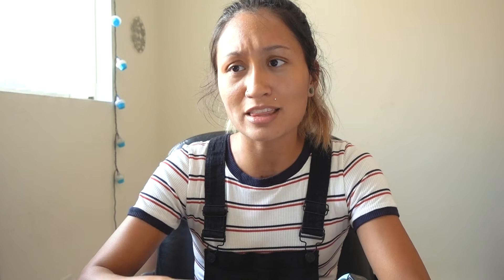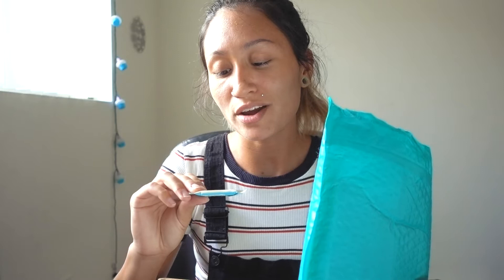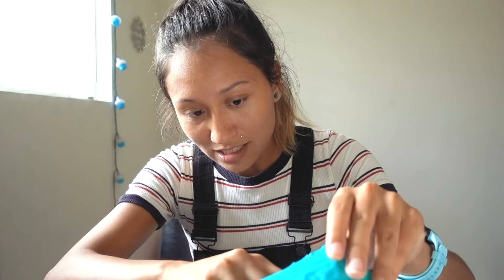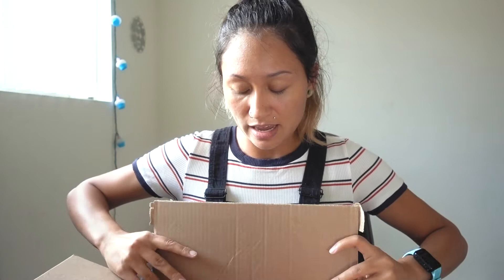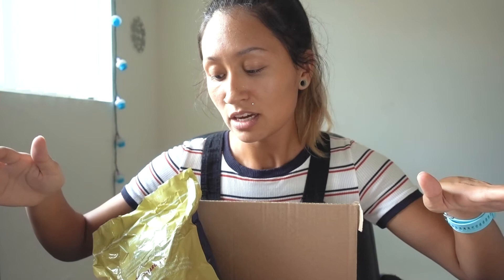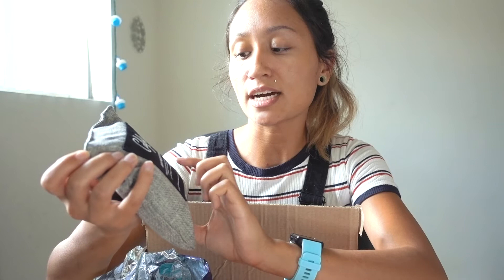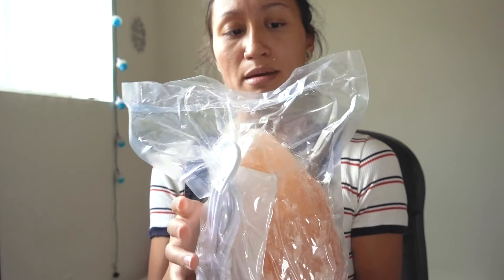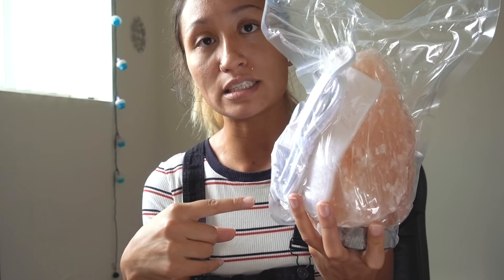Unboxing Things | THEPILLCLUB & AMAZON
I decided to do an unboxing because these two awesome packages arrived on the same day and because I received amazing customer service from thepillclub.com and I wanted to talk about it! I also bought some pretty fun stuff from Amazon as well, check it out.

Skip thepillclub.com Unboxing: 6:24

Also, have any of you used any of these products and services? Let me know what you thought of them in the comments below.

Links to the Things

Charcoal Deodorizers | California Home Goods:

Black Tapioca Pearls (Boba):

Levoit Kyra Himalayan Salt Lamp:

Sony A7 II
Vlog Cam Sony RX100 V
DJI Mavic